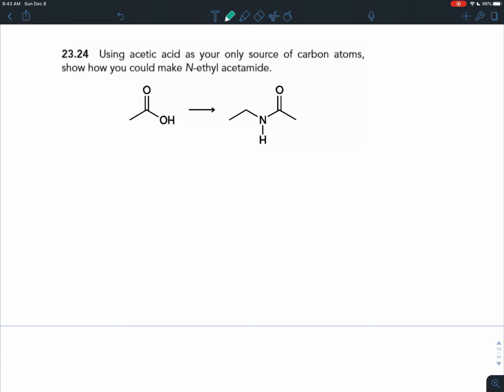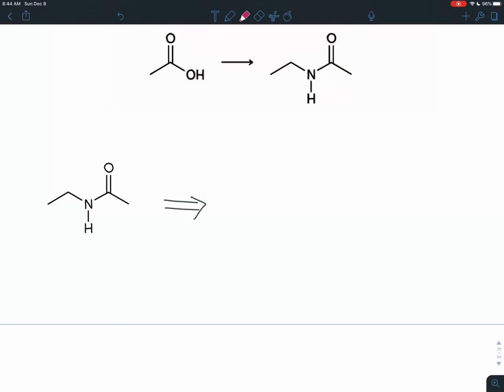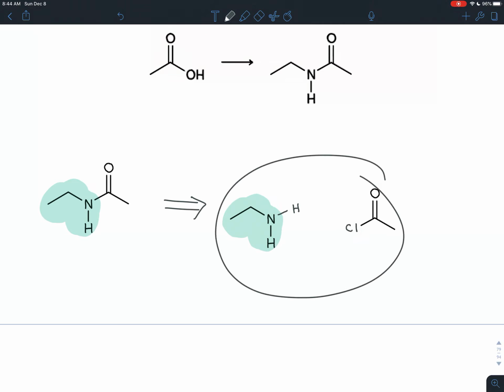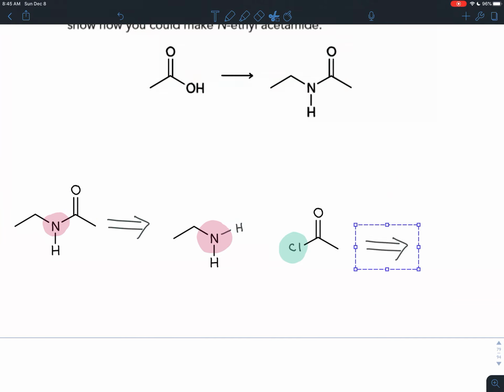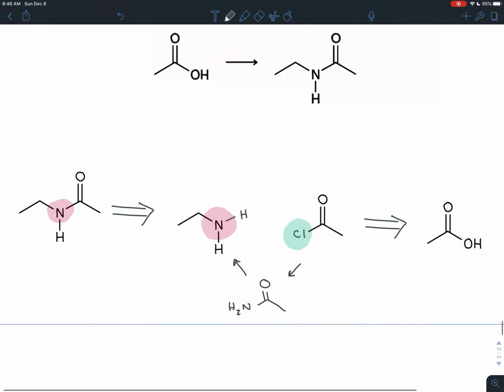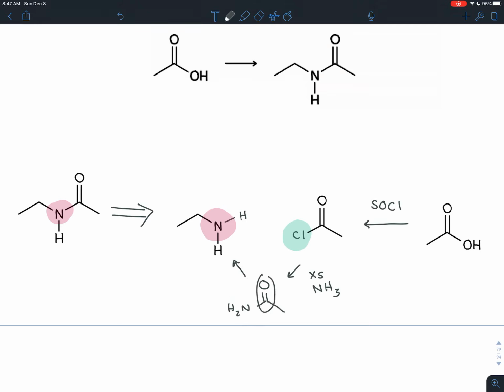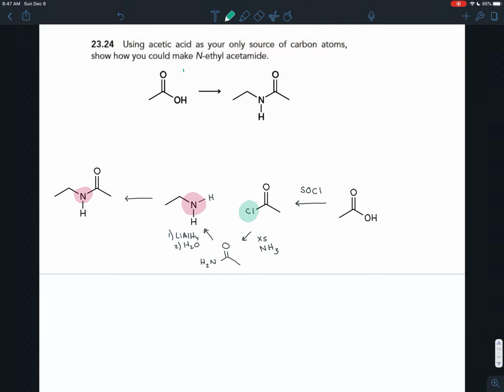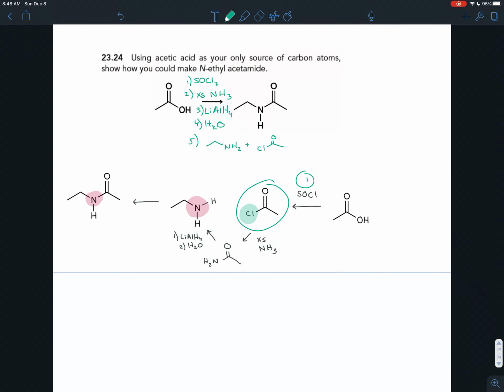Exercise 23.24 - Proposing a Synthesis for an Amide